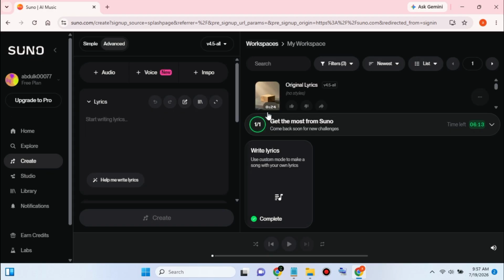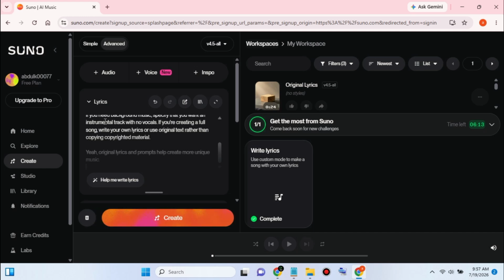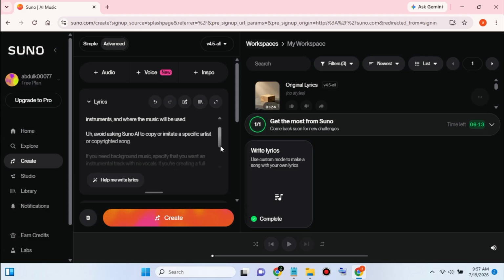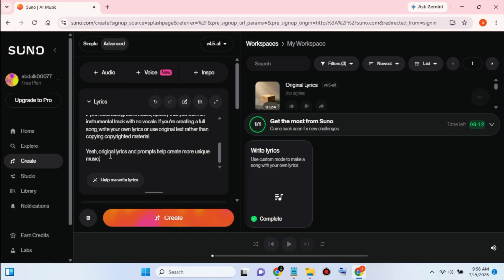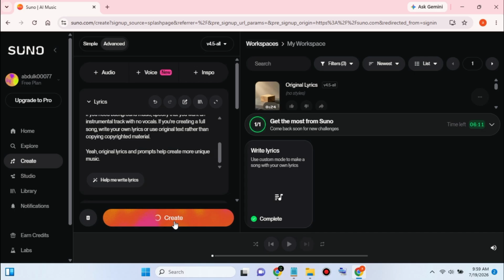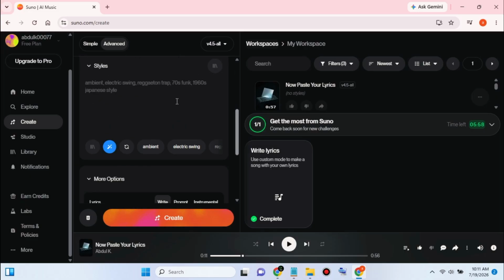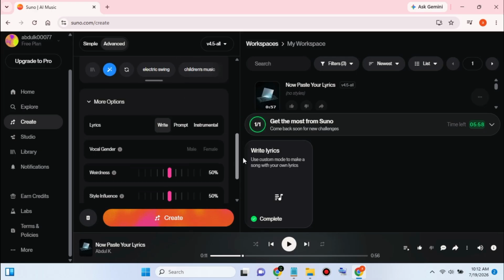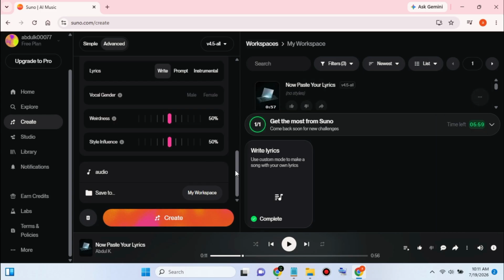How to Create Royalty Free Music with Suno AI Full Guide 2026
Create original royalty-friendly music with Suno AI using this complete two thousand twenty-six guide. In this step-by-step tutorial, you'll learn how to generate original AI music with Suno AI for videos, podcasts, games, live streams, business projects, and social media content. We'll cover how to write effective prompts, create instrumental and vocal tracks, customize genres, moods, and instruments, generate multiple song variations, download your music, and understand the licensing options available with your Suno AI account. You'll also discover best practices for creating unique music, avoiding prompts that imitate specific copyrighted artists, organizing your projects, and checking Suno AI's current terms before using your music commercially.

By the end of this tutorial, you'll know how to create original AI-generated music with Suno AI and better understand how to use it responsibly under the platform's current licensing terms. If you found this video helpful, don't forget to like, subscribe, and turn on notifications for more Suno AI tutorials, AI music tips, prompt engineering guides, and technology content in two thousand twenty-six.